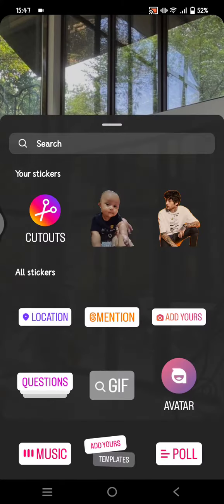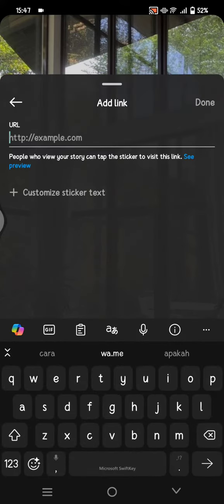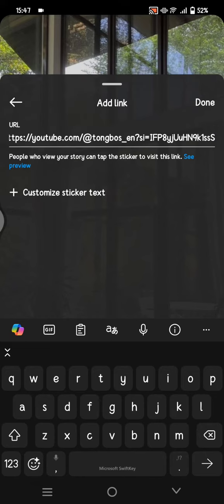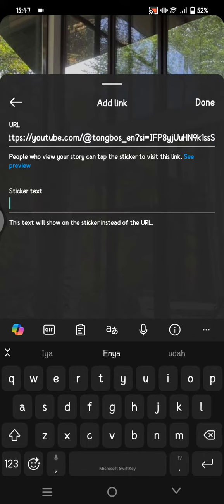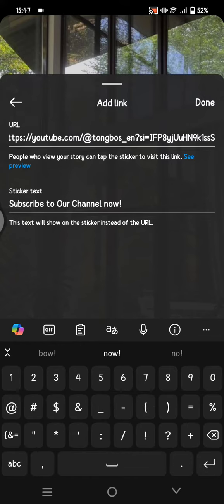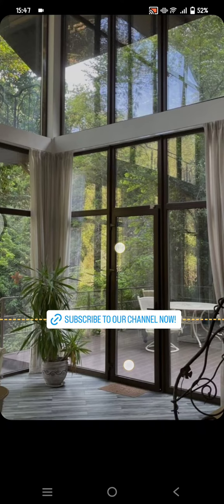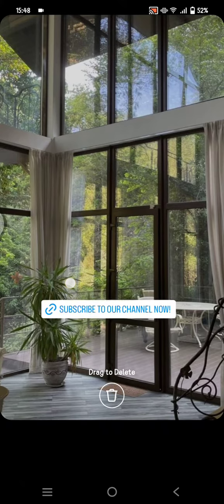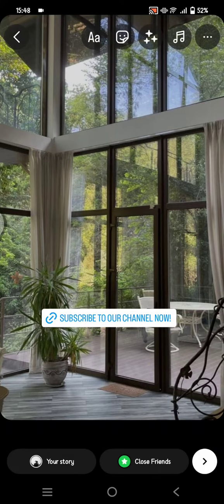[NEW UPDATE] How to Generate a Link for Your Instagram Story? Manage Your Content for Business!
Learn how to generate a link on Instagram Story by watching this tutorial